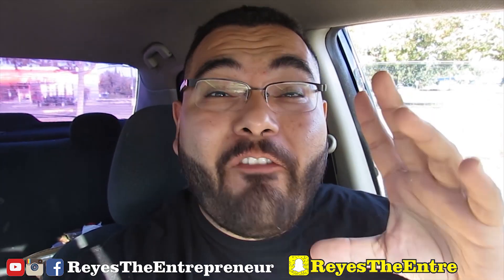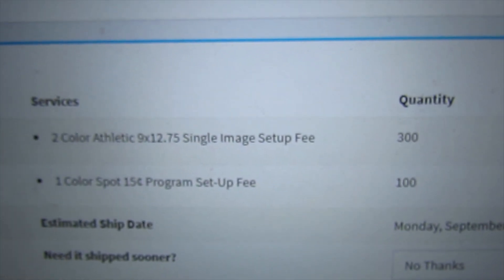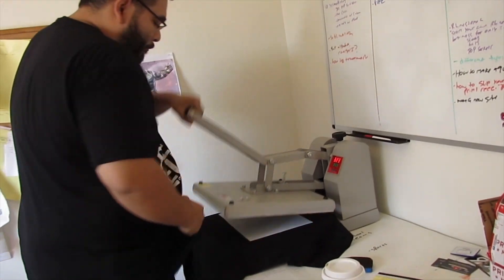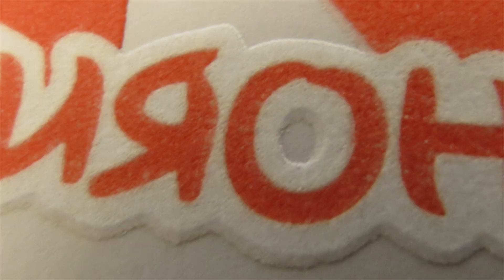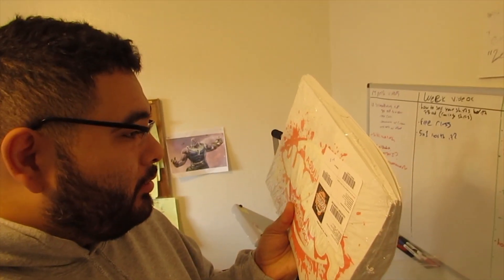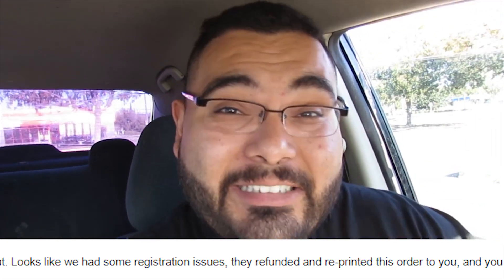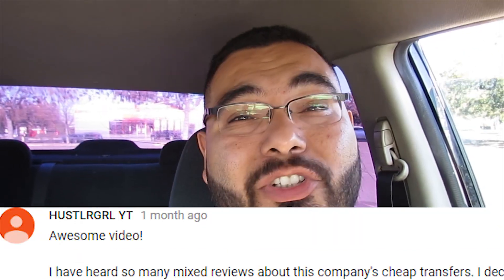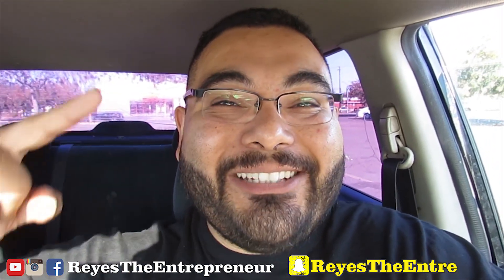75 CENT 2 COLOR HEAT TRANSFERS but are they any good?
In this video I review fm expressions 2 color heat transfers. In my opinion these are the cheapest 2 color heat transfers anywhere only costing 75 cents each. I don't really show you the ordering process, how to align the design...etc because I actually already did a longer review on their one color heat transfers that only cost 15 cents which you could watch here.
But what I do answer in this video is: Do heat transfers crack, Do heat transfers peel, and why and when you should use heat transfers. I'm not saying these are the best heat transfers out there but if it serves your purpose, Fm expressions 2 color heat transfers and 1 color heat transfers are great!

Shirt Suppliers

Jiffyshirts.com

Shirtspace.com

VINYL CUTTERS

Amazon Cutter

HEAT PRESSES

Amazon Heat press

VINYL
Siser easyweed (shirts)

HEAT TRANSFER PRINTER

SUBLIMATION PRINTERS

PICTURES

INKJET PRINTER xp330

SOFTWARE

SCREEN PRINTING

4 color press 1 station

1 color press 1 station

screens for screen printing

heat gun

light to burn screen

Teflon sheets

MORE WAYS OF MAKING MONEY

….. YOUTUBE EQUIPMENT

Go Pro 7 Silver with tripod, hat clip and more

my new camera

extra batteries

Teleprompter to help make videos quicker

books I've read

These are the topics I will try to cover in this video

75 cent transfers
cheapest 2 color heat transfer
15 cent heat transfer